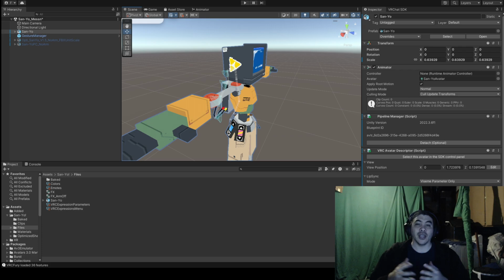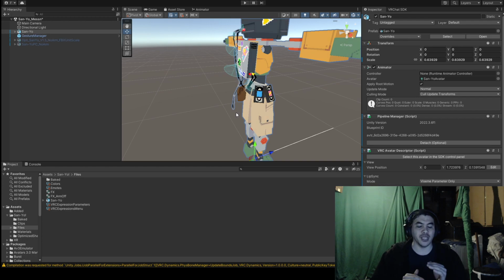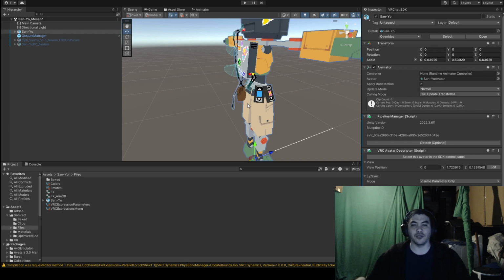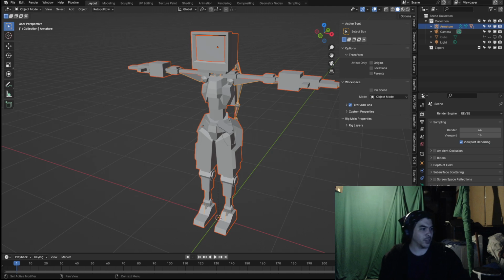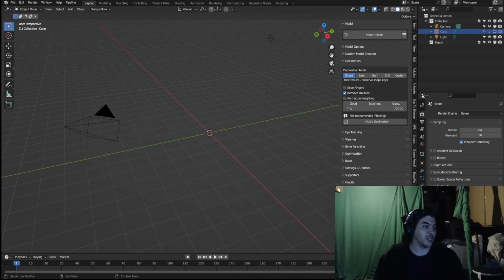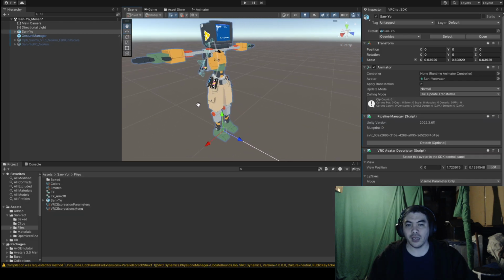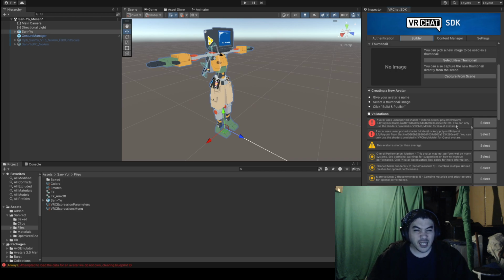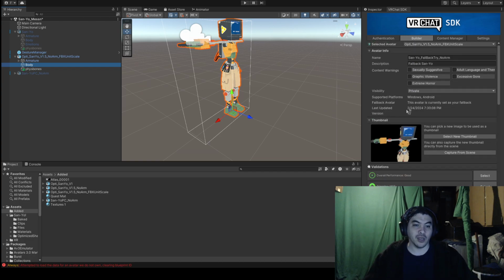-055- Today's Mission: Activate Fallback